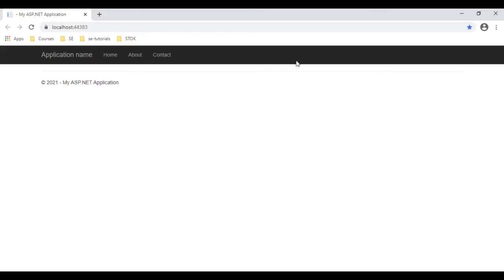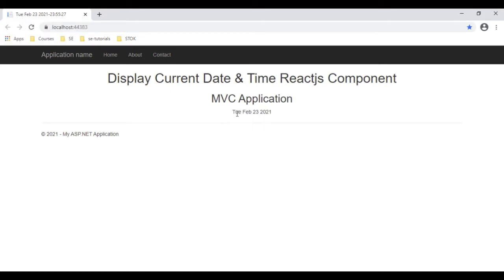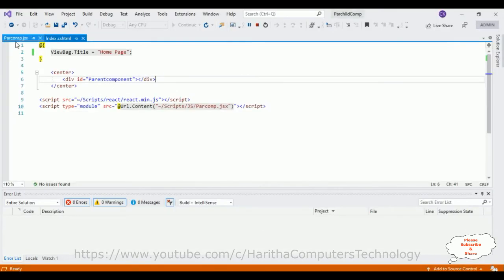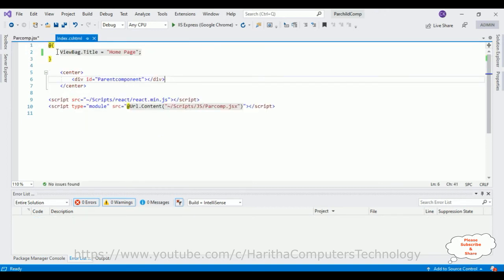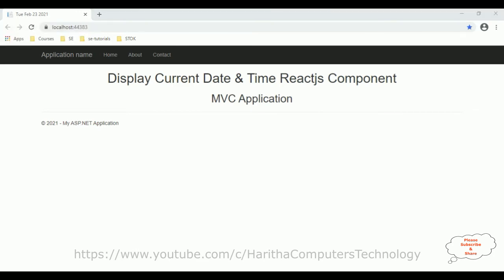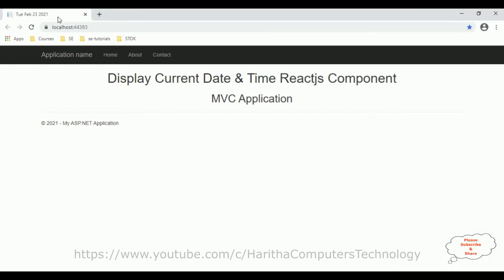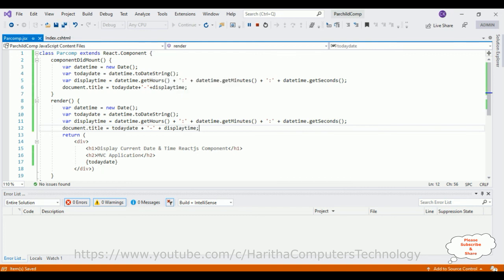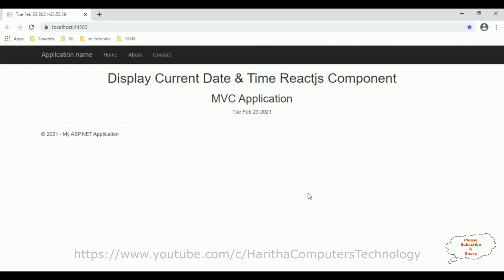ReactJS net MVC Display Date Time On Page Title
ReactJS Display Date Time MVC Web Page | A Guide to Implementing Date and Time in ReactJS using MVC Architecture. In this article, we will explore how to implement the display of date and time in a ReactJS web page using the Model-View-Controller (MVC) architecture. ReactJS is a popular JavaScript library used for building user interfaces, and MVC is a software design pattern that helps separate concerns and promotes code organization and reusability. By following the MVC pattern, we can create a structured and maintainable codebase for our ReactJS applications.

Displaying Date and Time:
To display the current date and time in a ReactJS web page, we can utilize JavaScript's Date object. The Date object provides various methods and properties to retrieve and format the current date and time. We can create a component within our ReactJS application that encapsulates the logic for retrieving the current date and time using the Date object.

Implementing MVC Architecture:
To organize our code and adhere to the MVC architecture, we can divide our ReactJS application into three main components: the Model, View, and Controller.

1. Model: The Model represents the data and business logic of our application. In this case, the Model can be a JavaScript class or module responsible for fetching and formatting the current date and time using the Date object.

2. View: The View is responsible for rendering the user interface and displaying the date and time on the web page. We can create a ReactJS component that receives the formatted date and time from the Model and renders it in the desired format.

3. Controller: The Controller acts as an intermediary between the Model and the View. It handles user interactions and updates the Model accordingly. For example, if we want to display the date and time in a specific time zone, the Controller can handle the user's selection and update the Model accordingly, triggering a re-render of the View.

Conclusion:
By following the MVC architecture, we can implement a clean and structured approach to display the date and time in a ReactJS web page. Separating concerns and utilizing the Model, View, and Controller components helps in maintaining code reusability and scalability. Implementing the display of date and time is just one example of how MVC can be used effectively in ReactJS applications. Remember to optimize your web page using relevant keywords and hashtags to improve its visibility and reach.